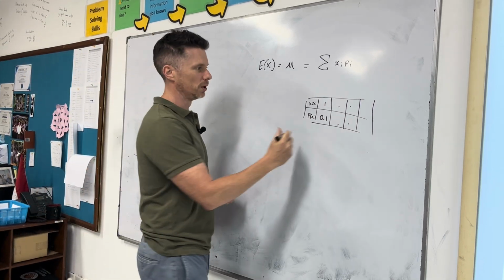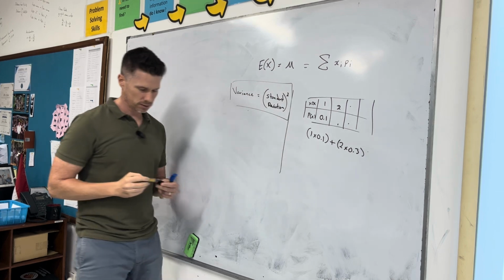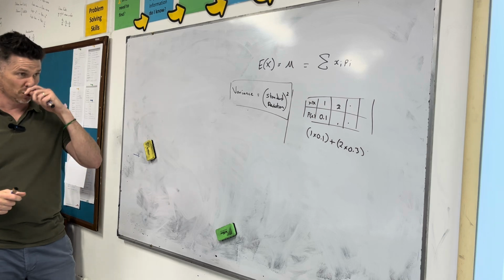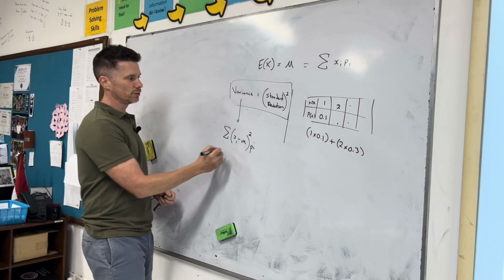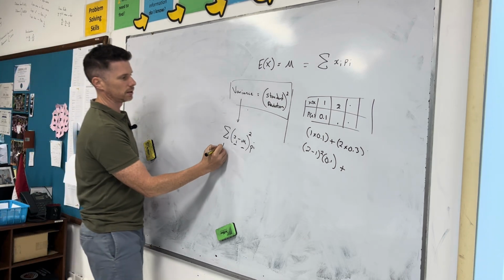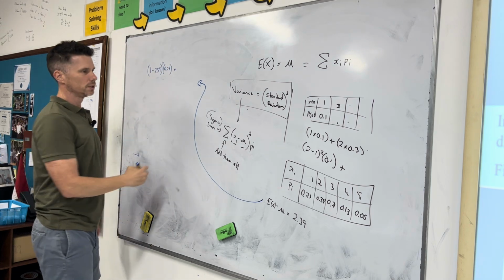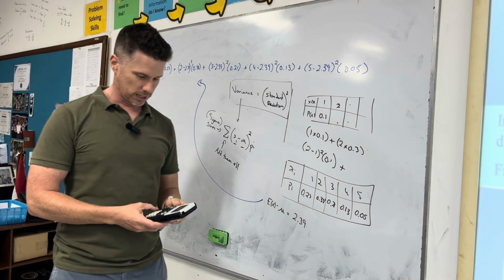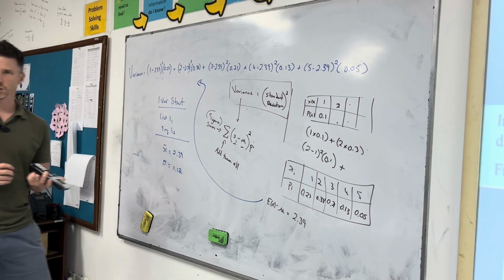How to calculate Expected Value, Standard Deviation and Variance for Discrete Probability